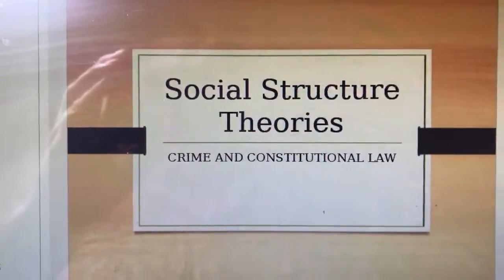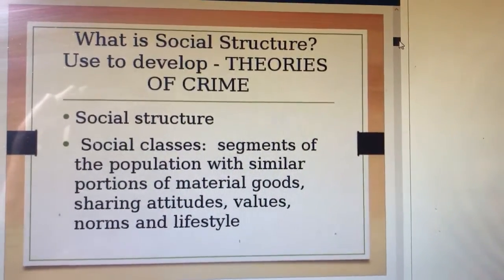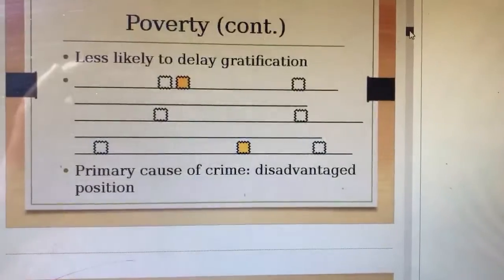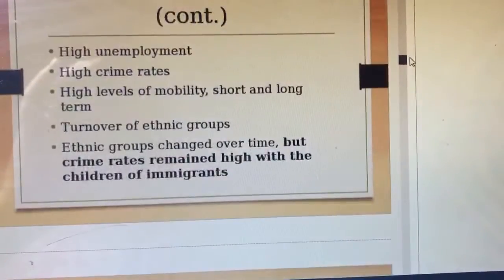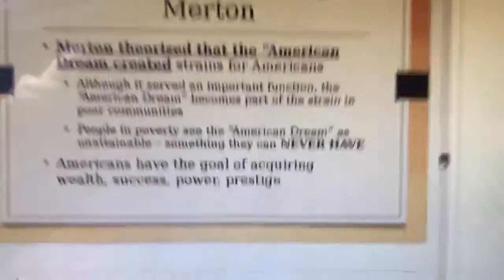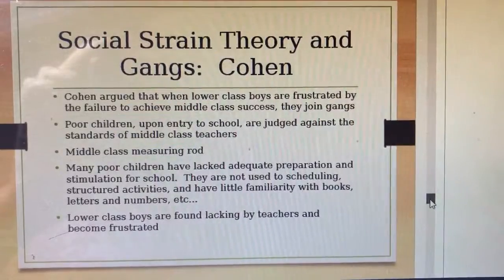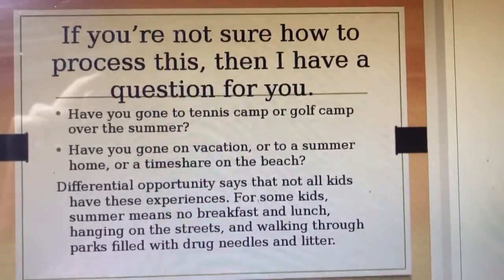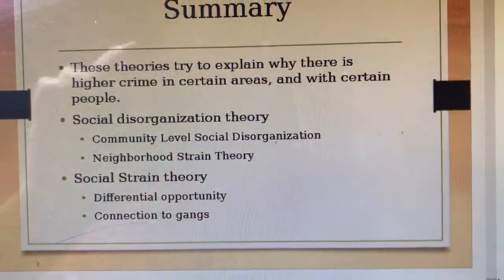Social Strain explained.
Review of PowerPoint.